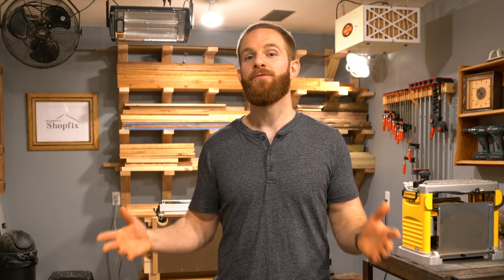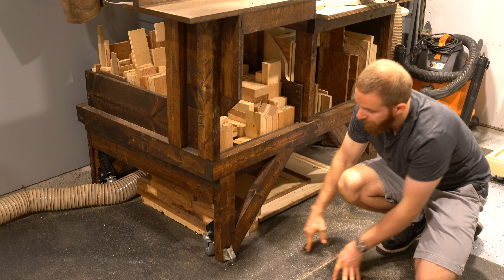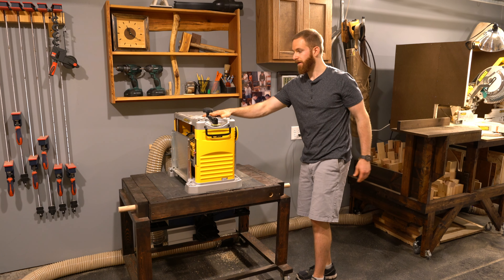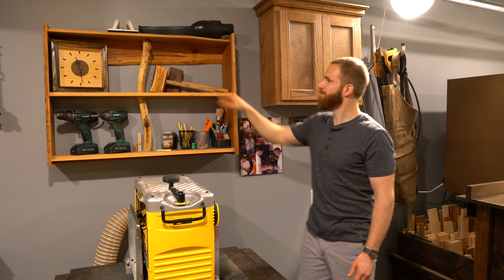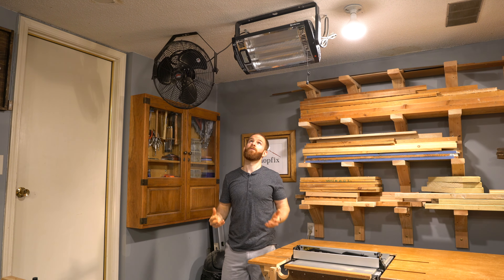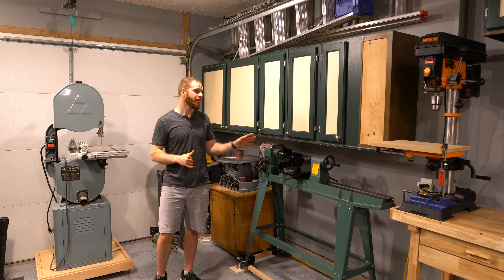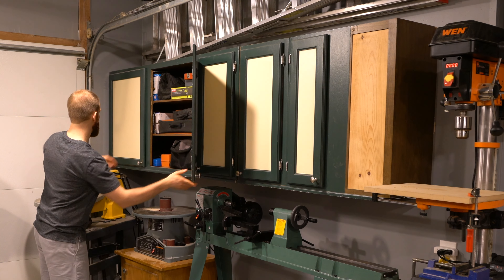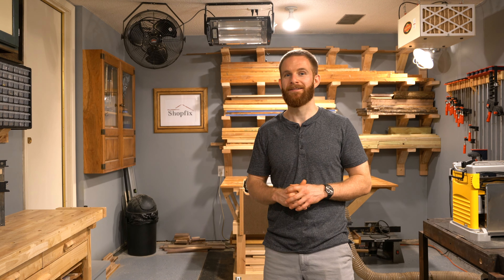Watch this before designing your workshop!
I will show you all the features of my shop including the miter saw station, planer and jointer flip cart, table saw workstation, hand tool cabinet, workbench, and all of my machines and storage space! You won't want to miss this full workshop tour it is packed full of great ideas for a one-car garage. I have been working on this garage workshop for several years and I am so happy with the new renovations to the space. I saved a ton of room in this garage and have plenty of space to build larger woodworking projects now! I even created enough space to house a new wood lathe machine and a full stand-up bandsaw. I really hope you enjoy the tour!

Here are some additional videos that may supplement some of the content contained within this video! I go into more detail in topics in these videos:

I have more woodworking and DIY videos on my channel so don't forget to swing over to the Shopfix Youtube channel page to check out more videos!

Want to join the Shopfix Community and receive updates on future projects? I will also be posting woodworking plans, Tips, Tricks, and how-to woodworking tutorials for your next DIY project.

Shopfix, for the love of woodworking and everything DIY!

0:00 Introduction
0:32 Miter Saw Station Design and Features
3:29 Planer and Jointer Flip Cart
6:37 Special Workshop Features
8:17 Grandpa's Collage Picture
9:19 Lumber Rack Storage
10:00 Scrap Wood Clamp Rack
10:28 Workshop Temperature Control
11:17 Hand Tool Cabinet
12:05 Table Saw Workstation
13:11 Workbench, Drill Press and Hardware Storage
14:18 Large Woodworking Machinery
15:01 Shop Cabinet Storage
16:09 Dust Collection System